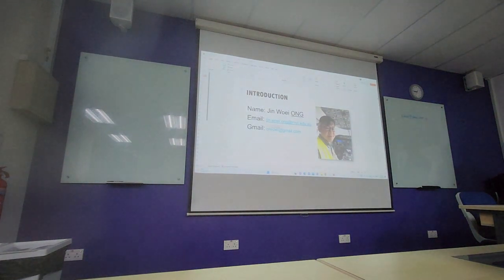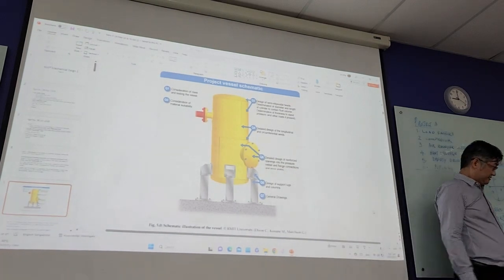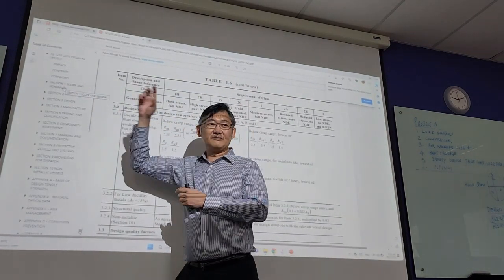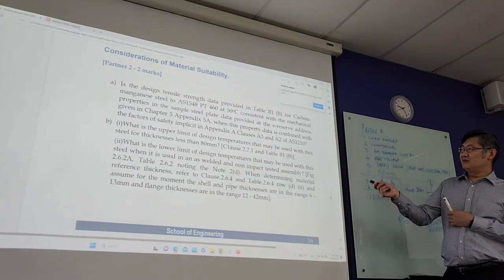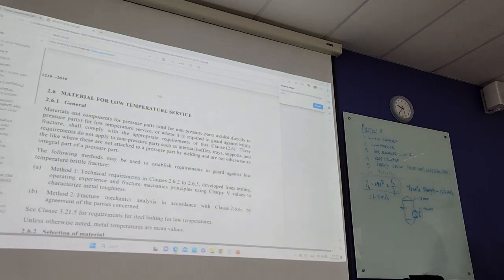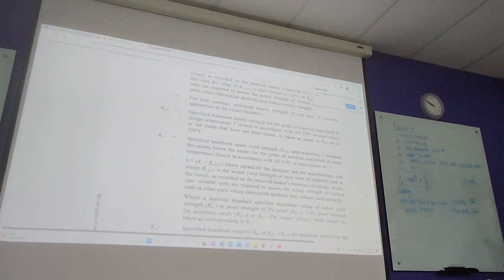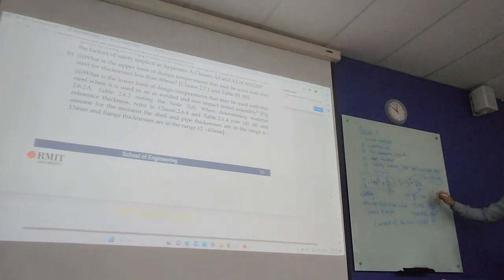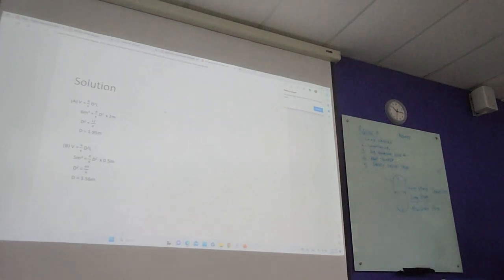MD2 Lesson 3 Part 2